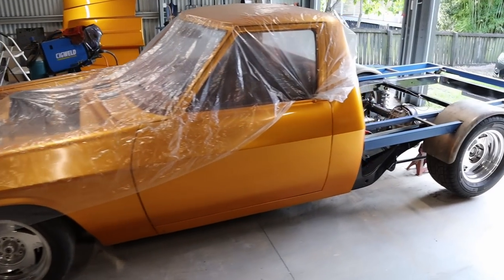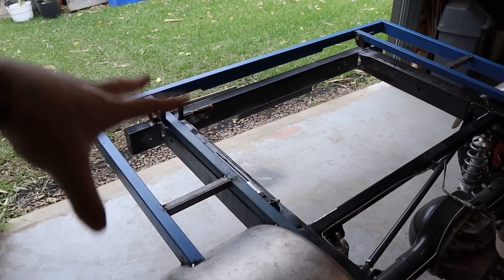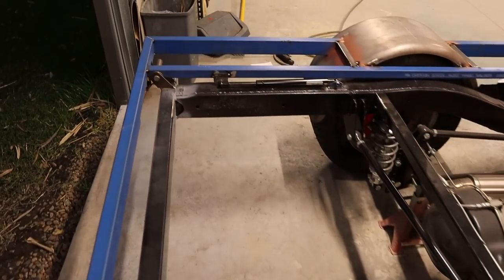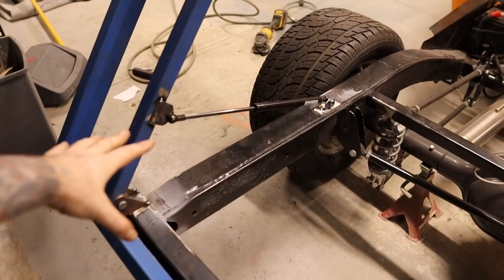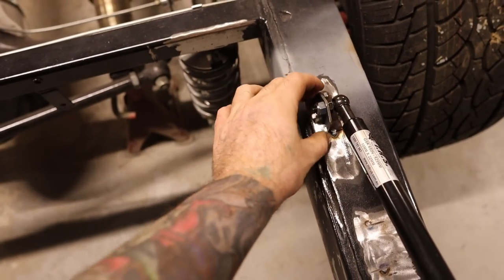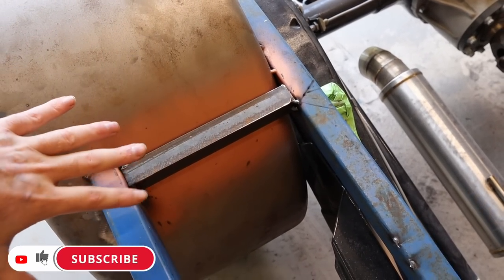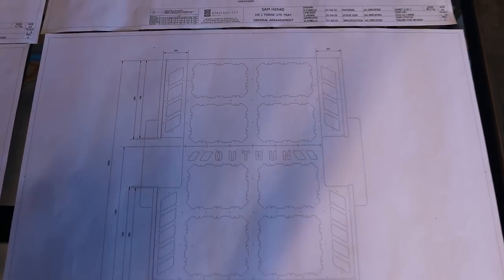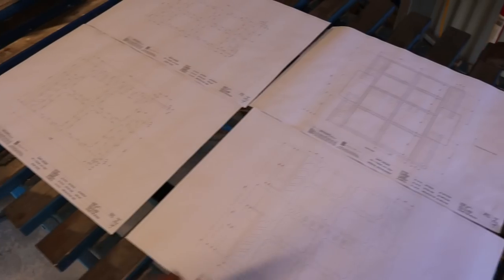Building the Tilt Tray Episode 4 / Struts and Tray Design Reveal - HX One Tonner Tray Build